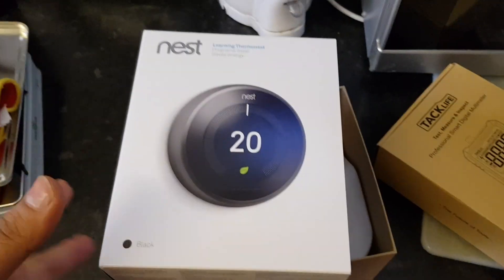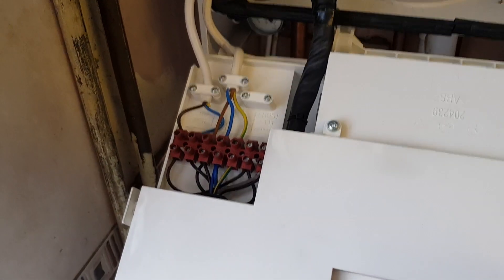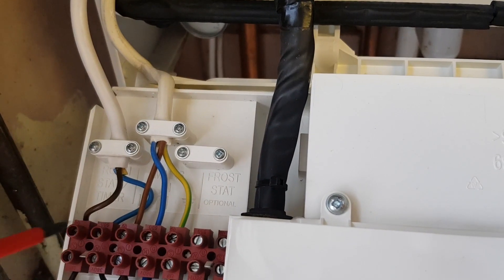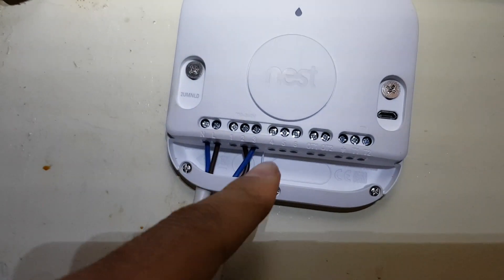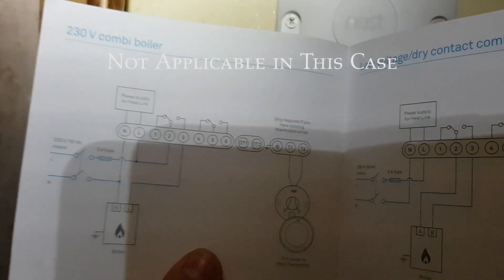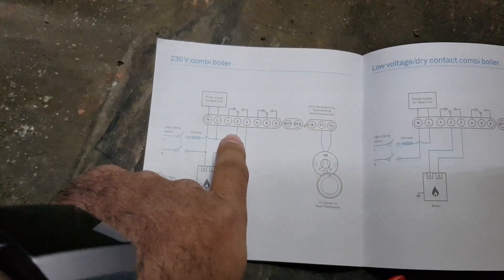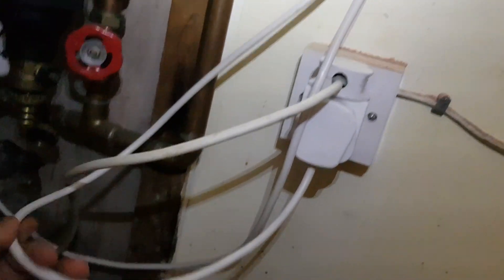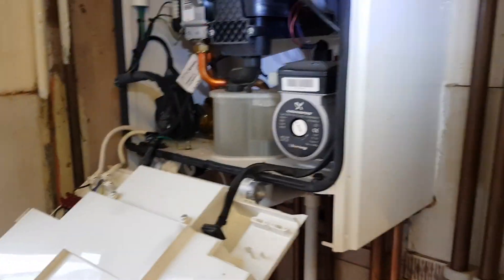Nest Learning 3rd Generation UK Installation with Ideal Independent C24 Combi Boiler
How to install Nest Learning 3rd Gen thermostat on an Ideal Independent C24 Combi Boiler in UK. In this video I have shown how to run wires from boiler's thermostat point to the Nest Heat-link which connects to Nest Controller with wireless connection.

The wiring from boiler to heat-link shows wires in brown and blue, but they can be reversed as well as they do not need to be in the same configuration as I did, so you can put blue at the place of brown and vice versa. The purpose of these wires is to take signal from  the heat-link and pass it on to the boilers main board to control the on/off of heating.

Warning:::Please get a professional to install the thermostat, if you are not sure how to do it as putting wires at wrong point may cause electric shock, safety fuses to blow, trip to the main box and render your thermostat irreparable  and can cause fire too.